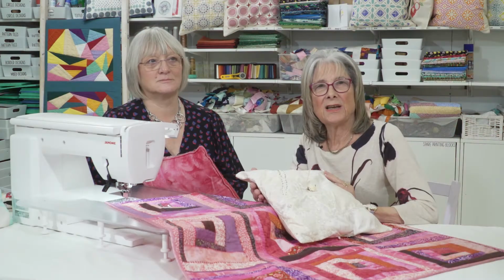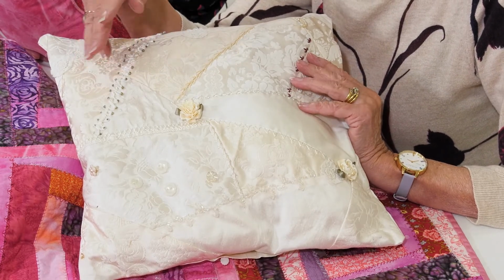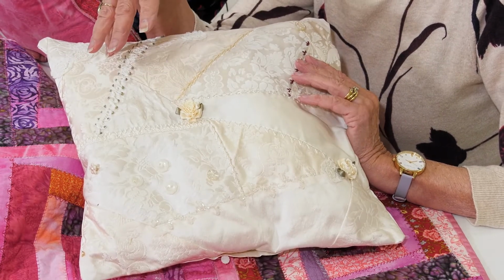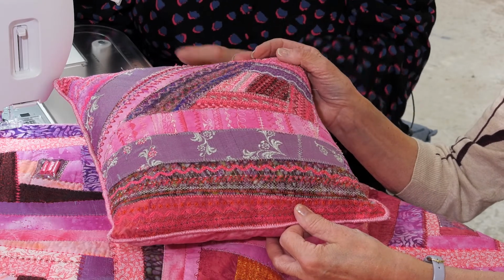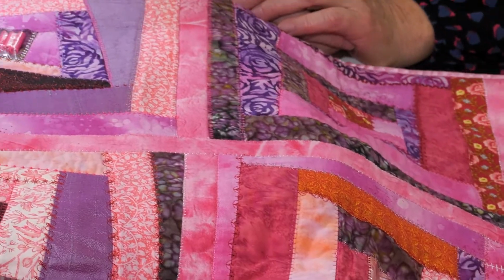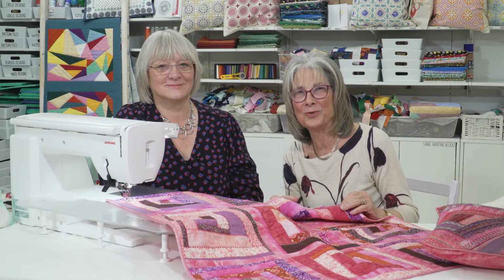Heritage Crazy Patchwork & Precious Pockets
Looking at beautiful projects is a wonderful way to get your imagination going

In this video, Valerie and Jayne share a few of their favourite projects where decorative stitches and heritage fabrics have been used together to great inspirational pieces.

You’ll love the Precious Pockets idea, where you can create a little, clear pocket in your quilt for a special memory charm.

After watching this, you’ll go back to your scrap bag with a whole new set of eyes.

This video is also part of the IDidntLikeToAsk Video series hosted by Valerie Nesbitt and Jayne Brogan. If you would like to see more videos from the series, just

The videos on our YouTube channel give you an idea of what you get when you subscribe to justhands-on.tv, Britain's premier online classes for Quilting, Embroidery, Knitting, Crochet and Textile Art.